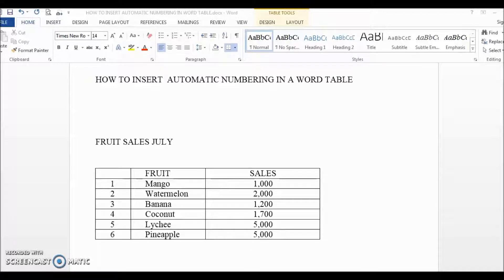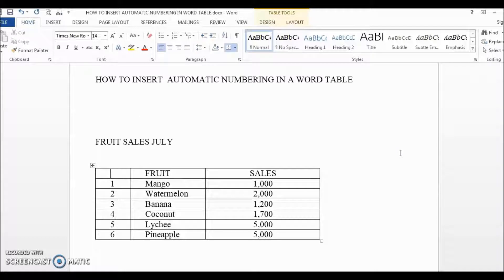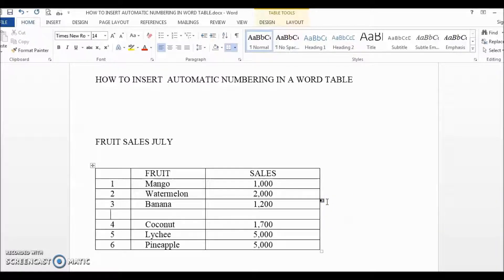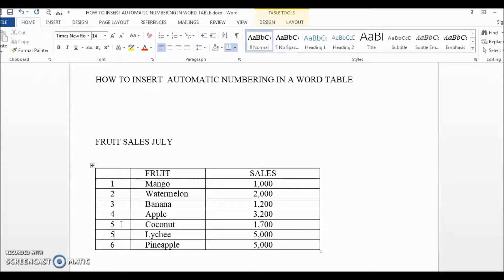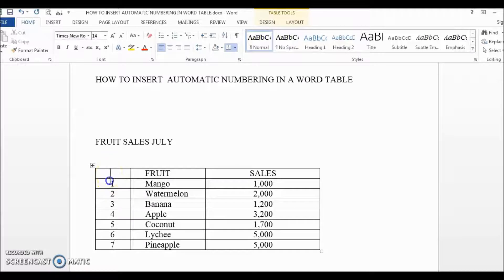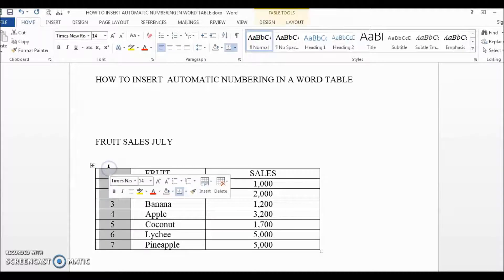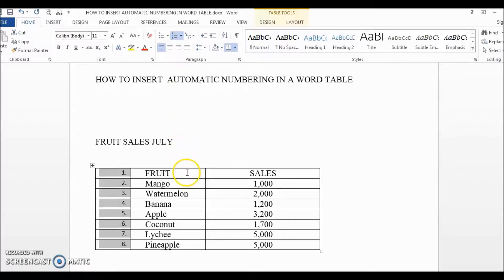How to set up auto numbering in a Word table (and how to select entire column in just one click)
Auto numbering is very useful when you need to add sequence or serial number, numbered list, or cell reference in a Word table, and save you hours of manual adjustment whenever the table grows or more content are being added. In this video, we are going to learn how to insert an automatically numbered list in Word, and while we are at it, I’m going to show you another handy tip for selecting an entire column in just one click. Let's go!